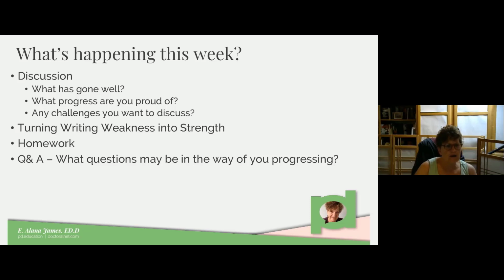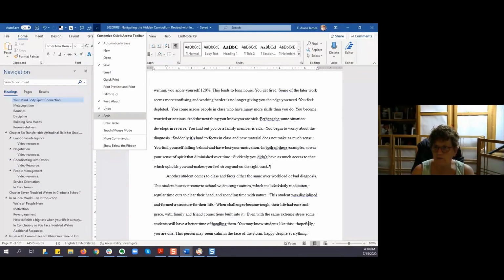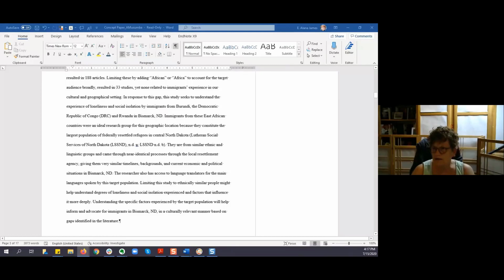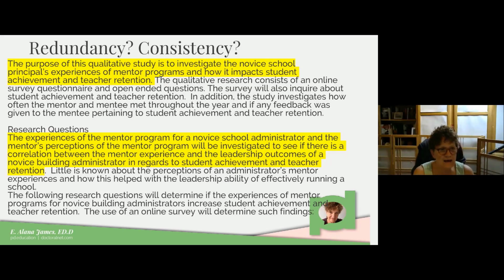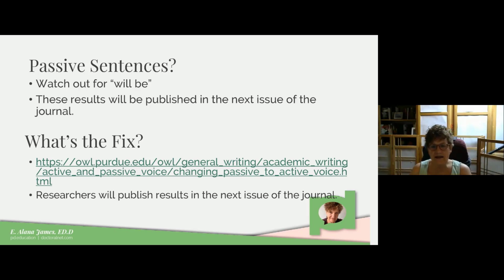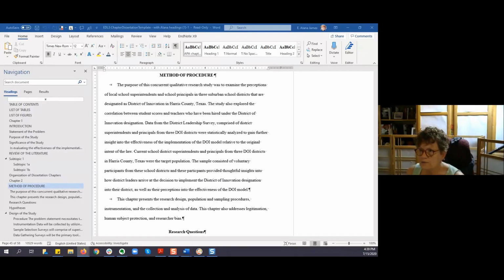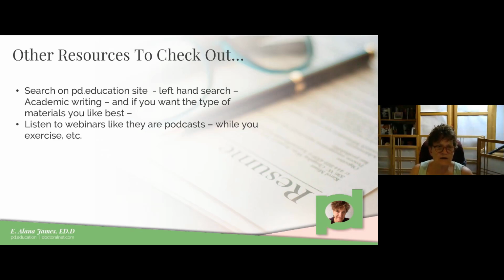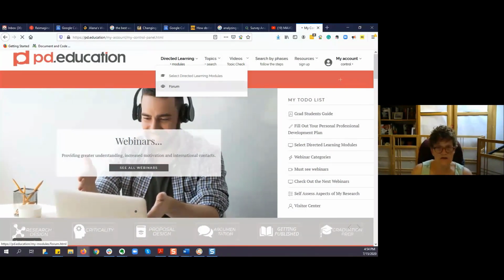Charting Strengths and Weaknesses Pre-Proposal or Thesis for ABDs and Masters Researchers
This is the seventh of a series of ten weeks. Each week we'll cover a different topic and then the next logical steps will be laid out. While you can come and go, and of course all sessions will be recorded, it is hoped that a strong cohort of global attendees will be able to work simultaneously and support each other. Office hours will follow where any unresolved personal questions can be asked.

Session Seven: Strengths and weaknesses overview of current proposal ideas – comparison to models – plotting your writing course.

Using the wheel of research design we’ll talk through the strengths and weaknesses of research designs – participants are encouraged to use this as an opportunity for free coaching by putting their ideas up for examples.

Homework - rough draft chapter 3.